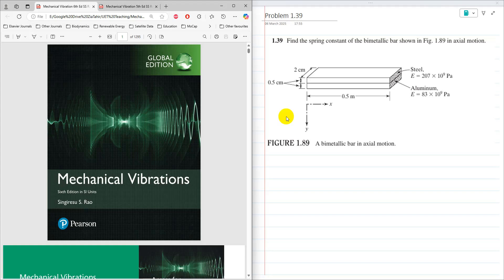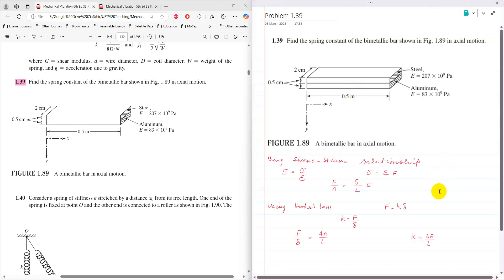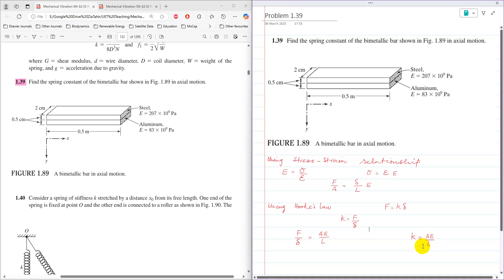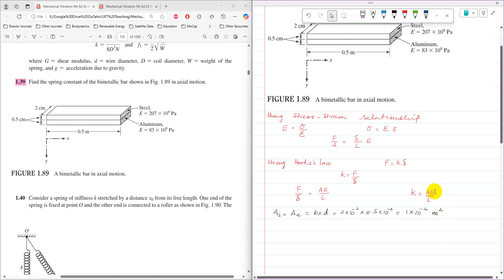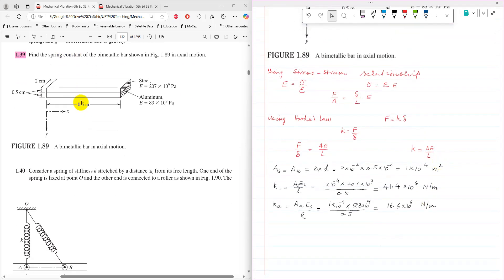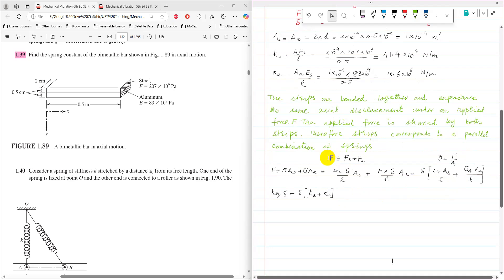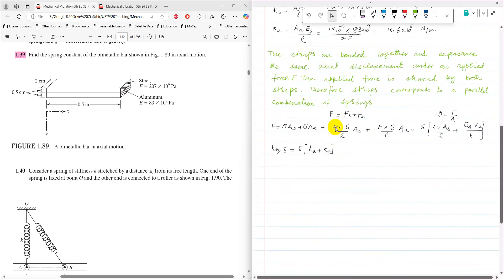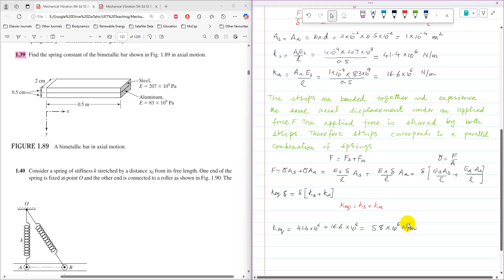Mechanical Vibrations SS Rao Problem 1.39